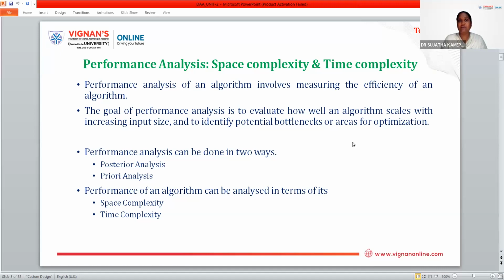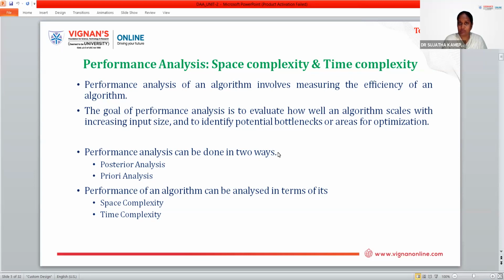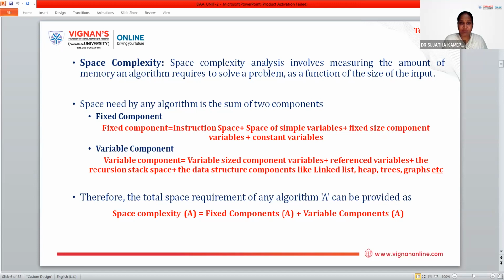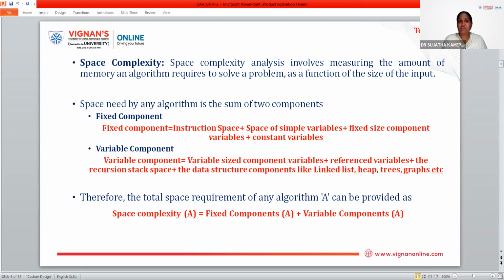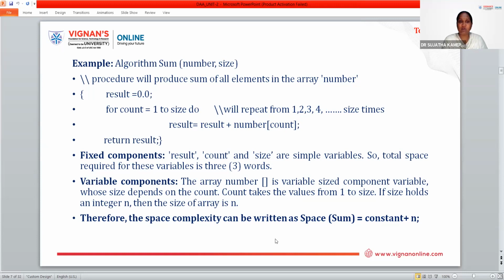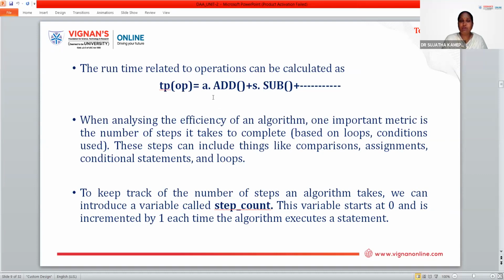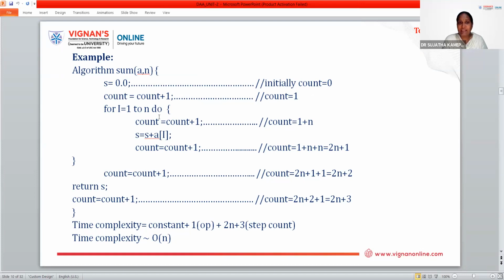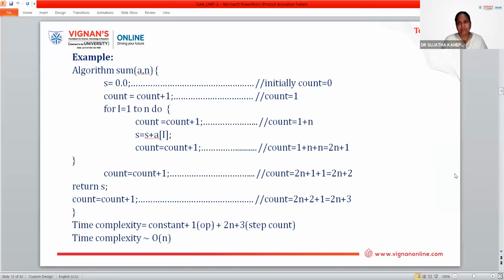DAA DR SUJATHA KAMEPALLI UNIT 2 PART 2 PERFORMANCE ANALYSIS